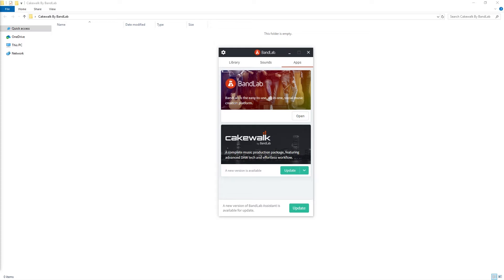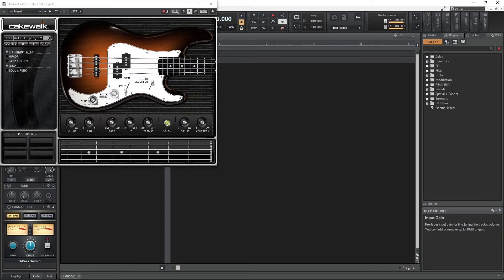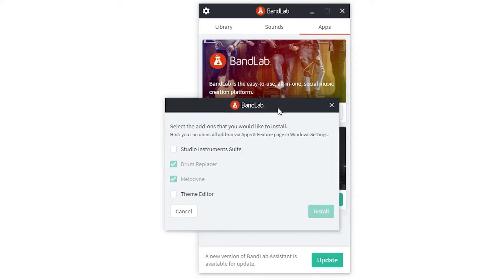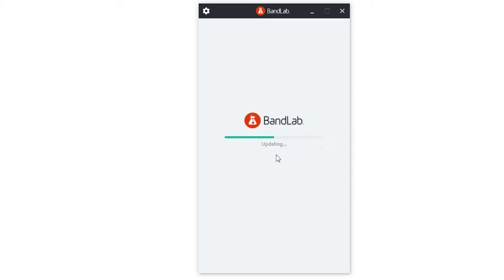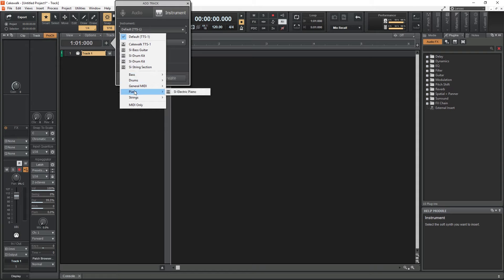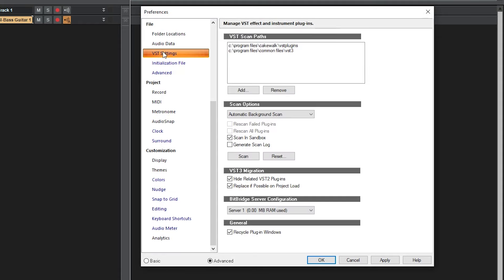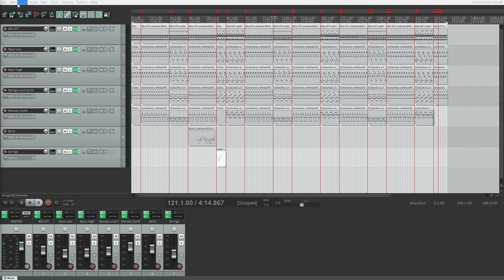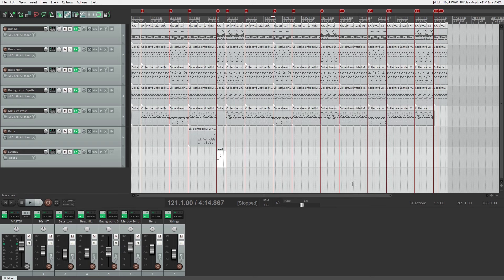Installing Studio Instruments (SI) Plugins in Cakewalk by BandLab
This video covers how to install the Studio Instruments (SI) plugins in Cakewalk by BandLab from the BandLab Assistant. This is a simple process, but we’ve noticed some people have had difficulty getting it to work properly on their system.